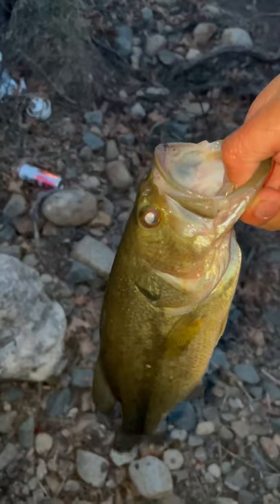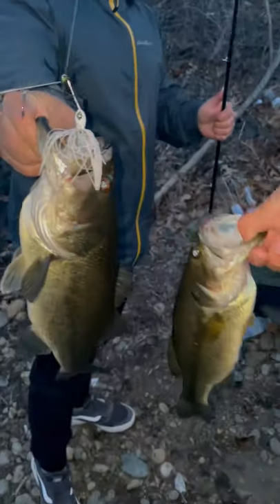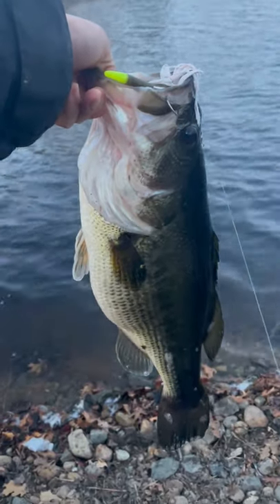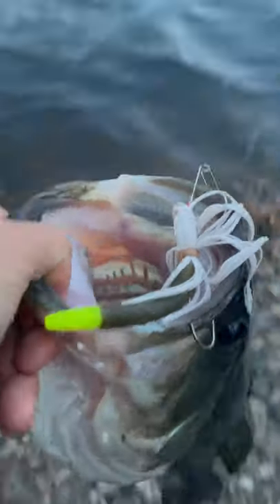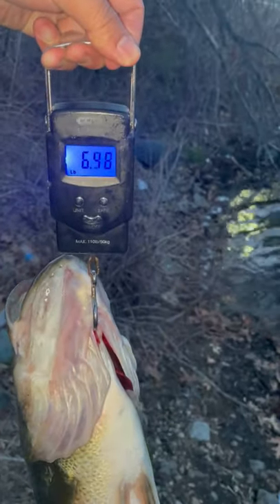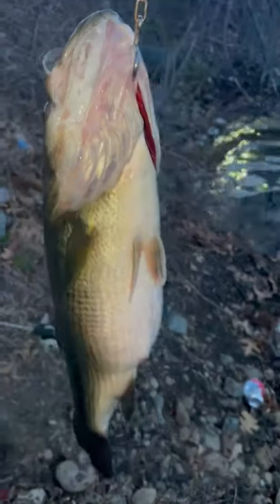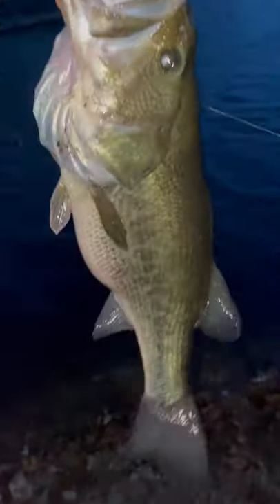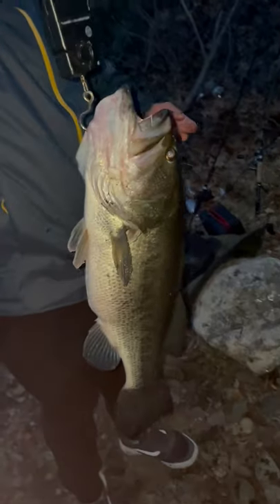6-pound bass in Massachusetts on Spinnerbait (Boo-Yah Tandem Blade)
I was fishing my favorite lake in Massachusetts for pre-spawn bass and was totally skunked the first 2 hours. Then all of sudden in a brief 30-minute window, my buddy and I brought in about 15 pounds of bass right as the sun was setting

All these fish were caught on the Boo-Yah tandem blade spinnerbait. In my opinion it's one of the most consistent slow retrieve lures money can buy. I was crawling this thing through about 6 inches of water on the wind blown side of the lake.

I​'ll be giving this lure away to one of you guys starting June 1st when I launch my giveaway series.